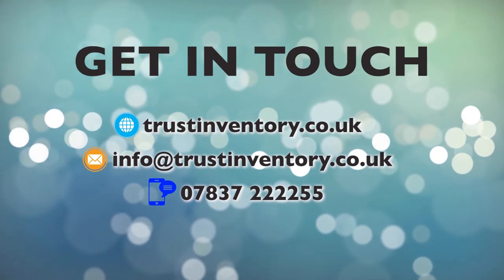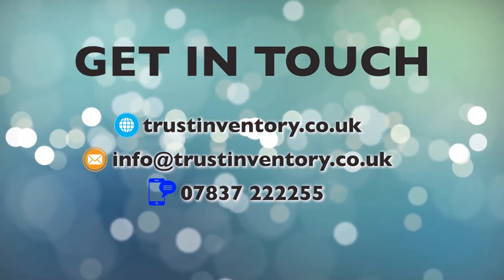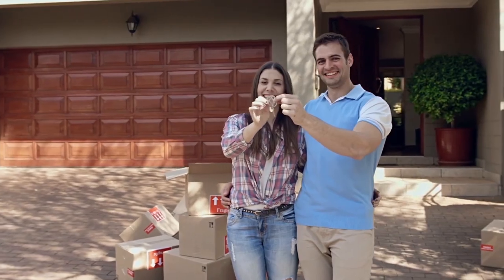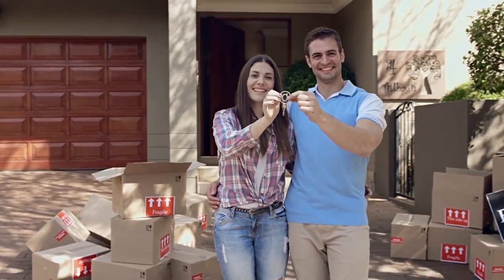Property inventory clerks, Trust Inventory tenant deposit protection testimonial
Here is another example of happy customers moving into their new home, once we met them at the property we took them through the whole inventory report, they had a chance to check every item in the property, we typed in the check-in inventory their comments, took new photographs if needed and at the end they signed the inventory check right there on site.

Now the tenants can enjoy living in the property knowing their deposit is well protected. Call your estate agent or landlord and ask to have their inventory done by Trust Inventory!

Watch this video and visit our property inventory services website to book one of our inventory clerks for your property inventories or call 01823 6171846, mobile number for property inventory clerks 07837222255.

Trust Inventory PROPERTY INVENTORY TAUNTON | SOMERSET
Office 302, Bridge House, 7 Bridge Street
Taunton, Somerset, TA1 1TG, United Kingdom
T: 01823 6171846 | M: 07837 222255